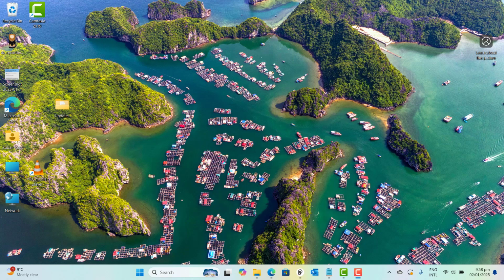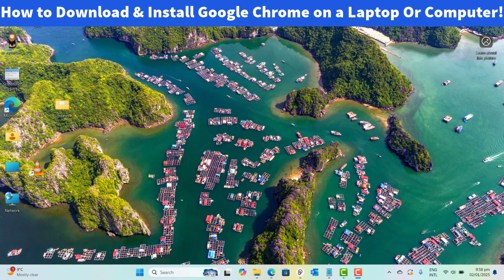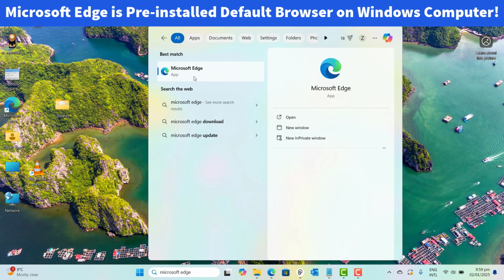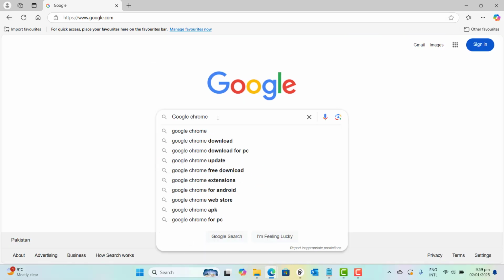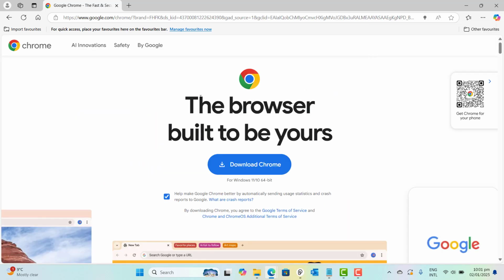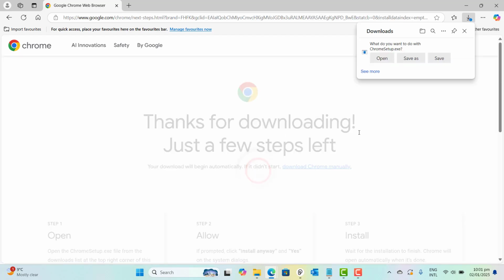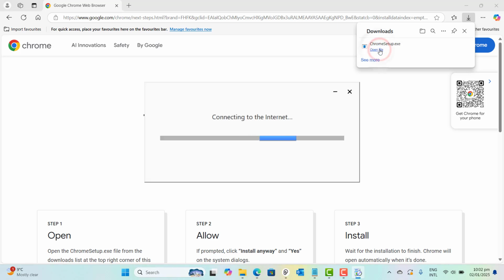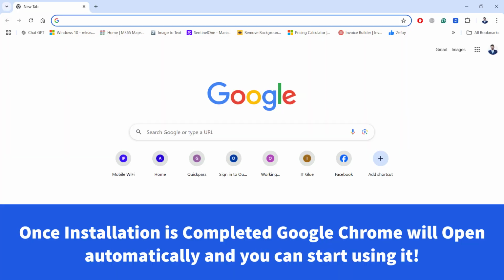How to Download & Install Google Chrome on Windows 11 (Step-by-Step Guide)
In this tutorial, I will show you how to download and install the Google Chrome browser on your Windows 11 laptop or PC.
This easy method for getting Chrome is completely free and works seamlessly on both Windows 10 and Windows 11.

Follow these simple steps to get started:
1. and click on "Download Chrome".
3. Once the download is complete, click "Run" to start the installation.
4. After the installation is finished, Chrome will open automatically on your Computer and you can use it.